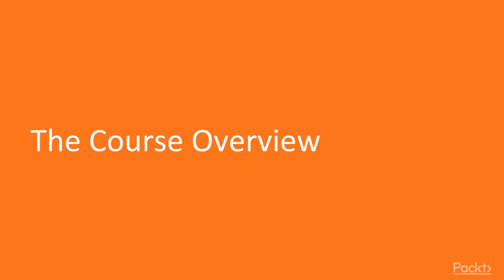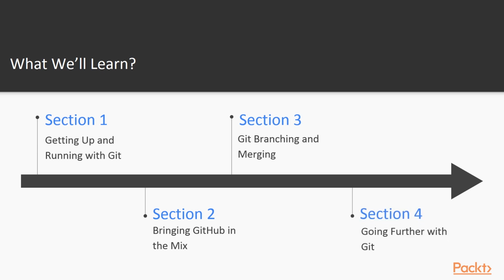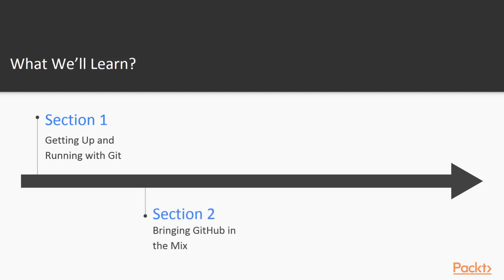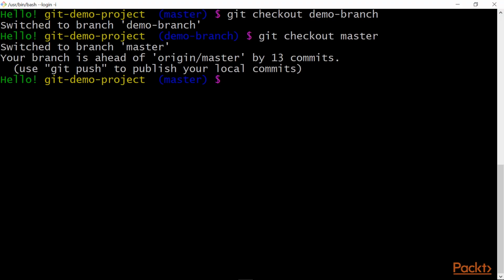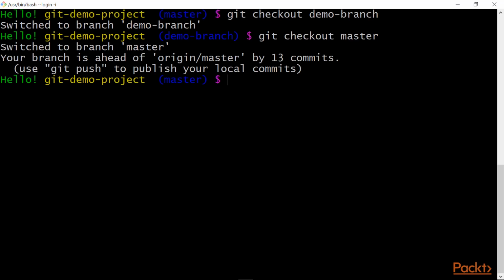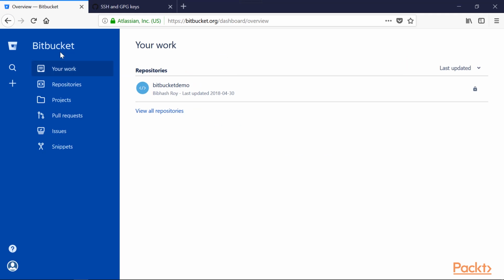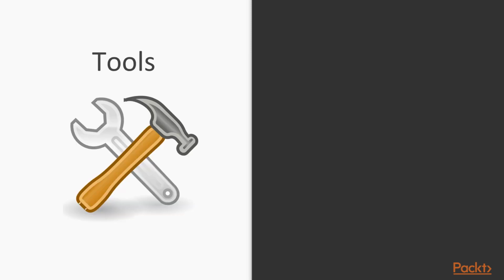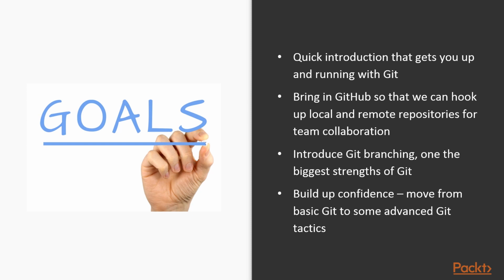Hands-On Version Control with Git: The Course Overview |packtpub.com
This video tutorial has been taken from Hands-On Version Control with Git. You can learn more and buy the full video course